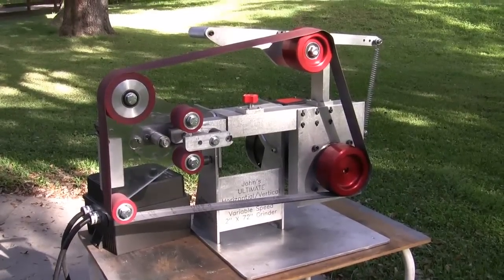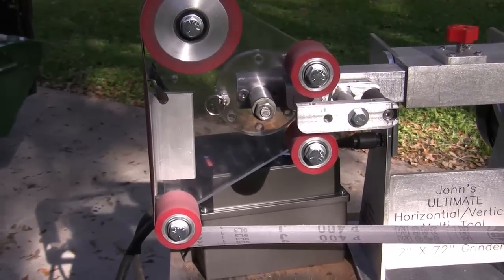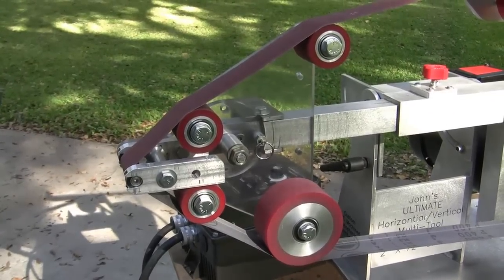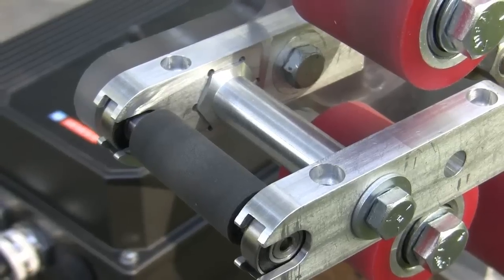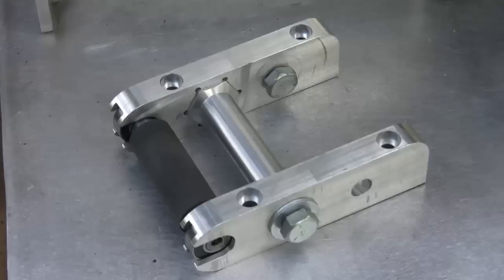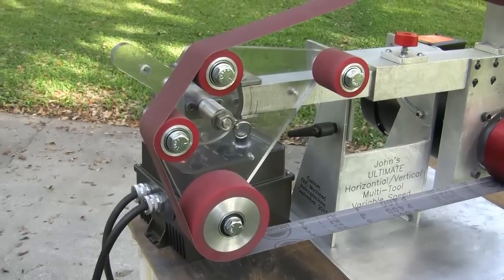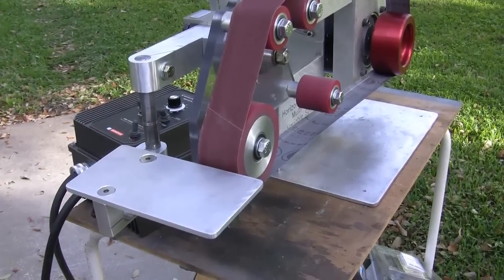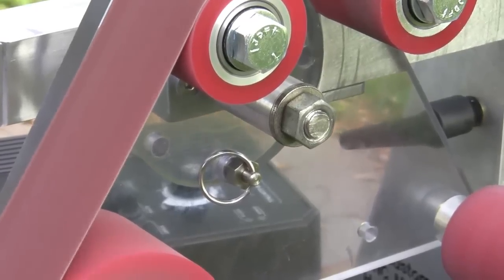2 X 72 Grinder Rotary Indexing Platen Demo 13-12-13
This video describes the different contact wheel positions available on my 2 X 72 Belt Grinder with a Rotary Indexable Platen design.  It is my belief that this is the first such rotary platen which incorporates a locking pin in the design with multiple wheel diameters and also a small wheel attachment all in one tool-bar.  Not shown here but by removing the locking nut, associated spacer and the rotary platen my 8" contact wheel and associated spacer can easily be installed on the same tool bar.

The original design concept can be viewed This video shows my design concept of how my Rotary Platen will work on my 2 X 72 DIY Grinder with indexing feature. Check out my thread on the CNC ZONE for full details on my build.

This project was designed and manufactured on my HAAS TM-1P utilizing ONECNC XR5 Professional CAD/CAM Software.

Update 01-19-14  I have machined from Aluminum all the original Rotary Indexing Platen Plate plastic prototype parts and updated the contact wheel bearing retainment system.  I am still working on another tool bar that will have a contact wheel on one side and a ScotchBrite wheel on the other end.  I am also going to design a metal stand for grinder with wheels so that it can be moved around the shop with ease.  I will post another video once I have completed these tasks.